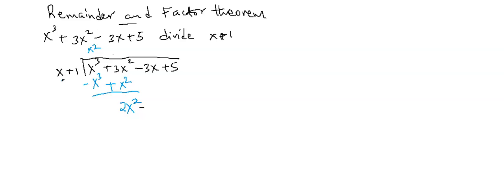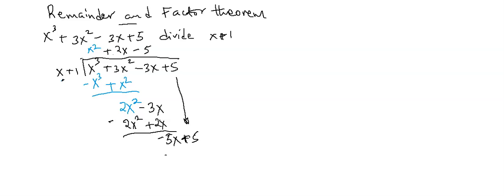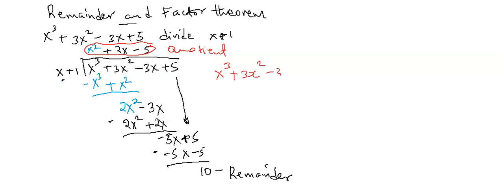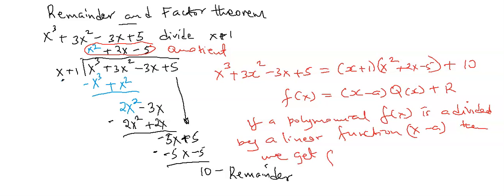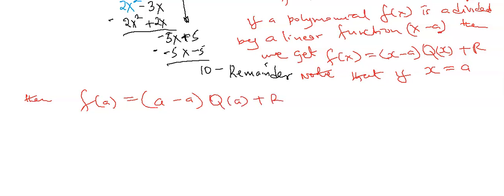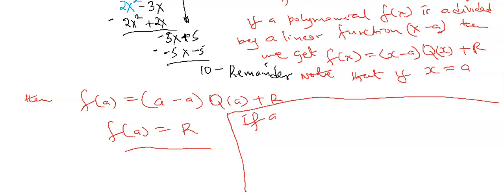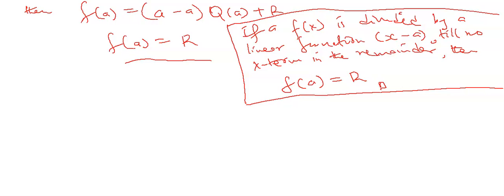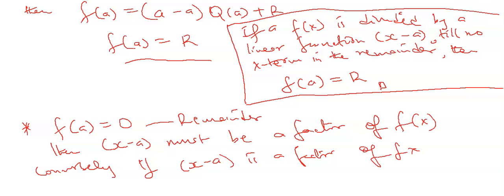Remainder and Factor theorems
Remainder and factor theorems with a simple clear example.